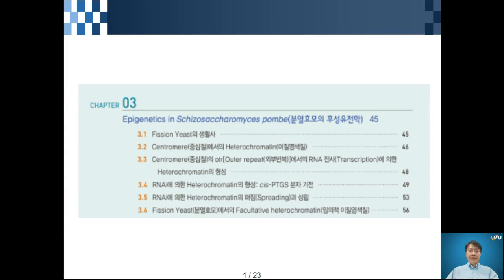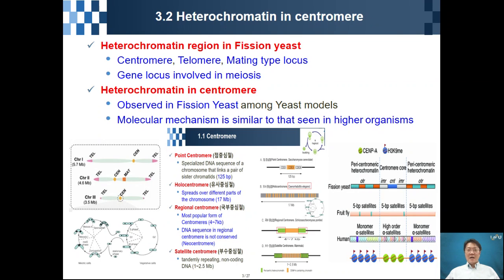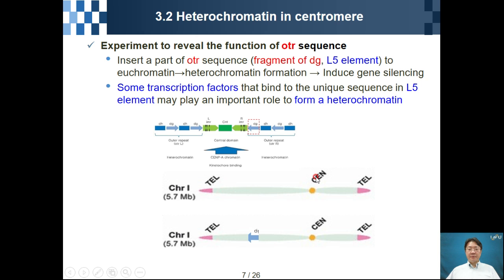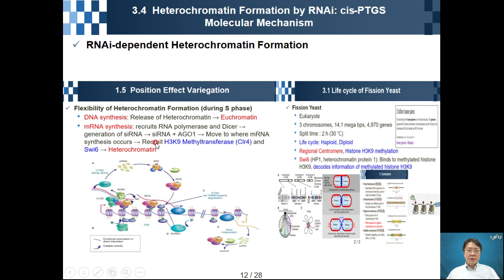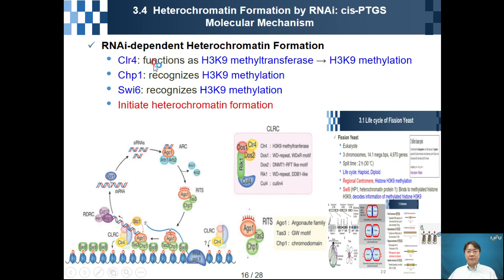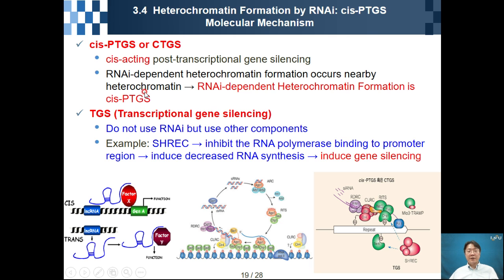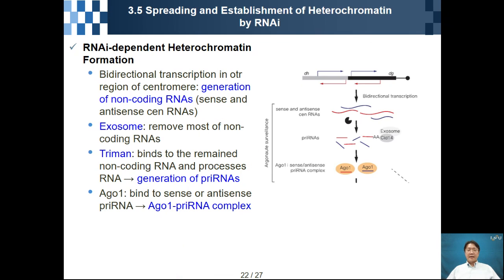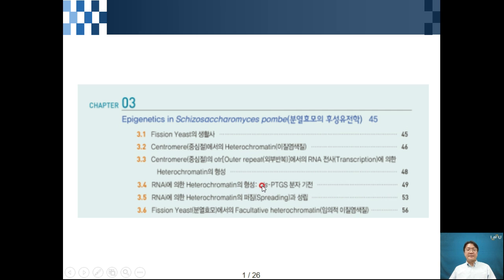Epigenetics Chapter 03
Chapter 3. Epigenetics in Schizosaccharomyces pombe

by Dae Yup Lee

Course title
Epigenetics